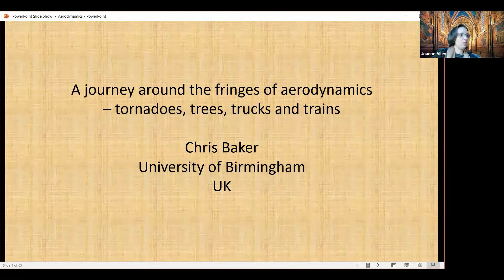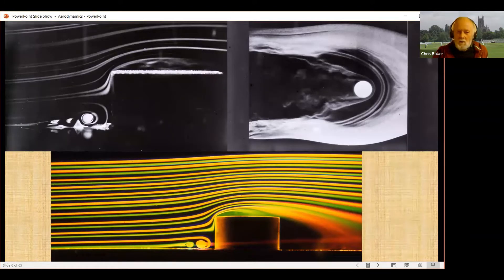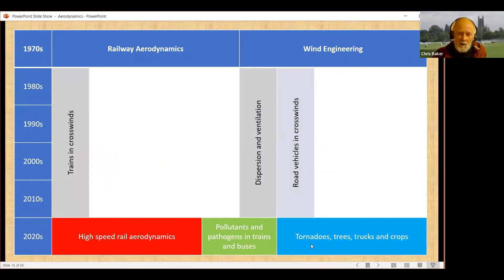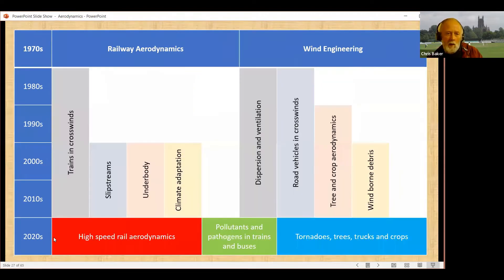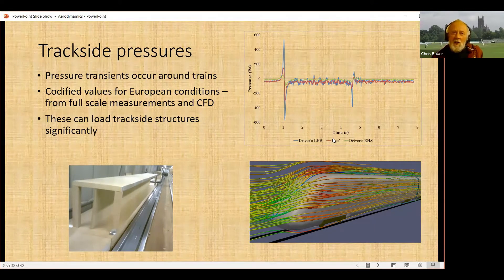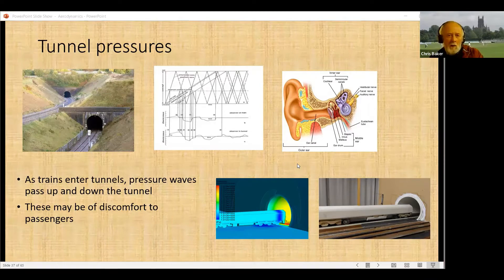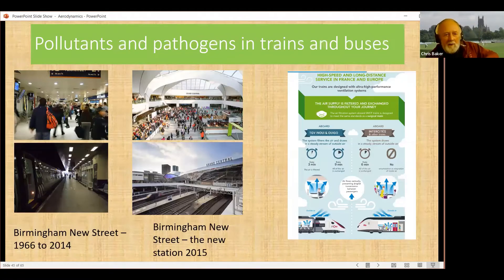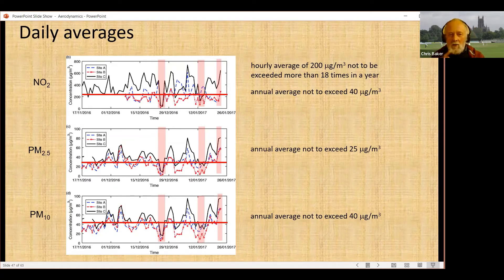A journey around the fringes of aerodynamics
A presentation to a church group in the USA in which I give an overview of my career and discuss, in very general terms, some ongong work.